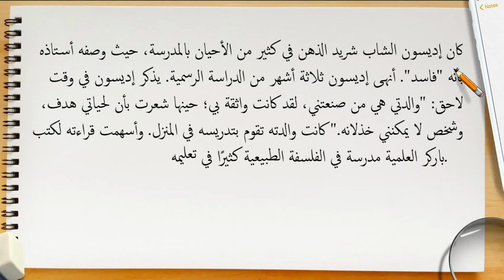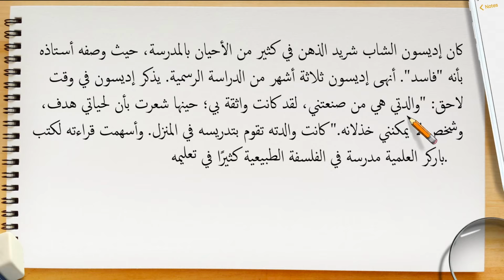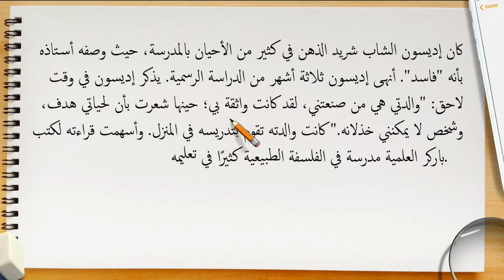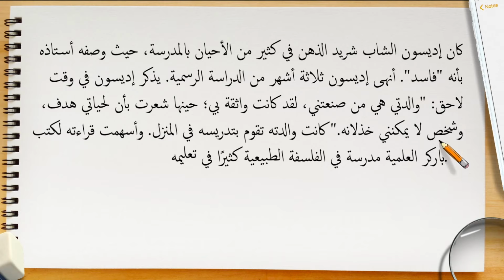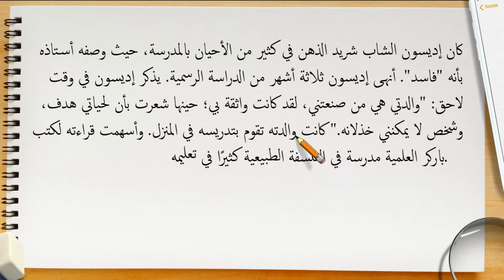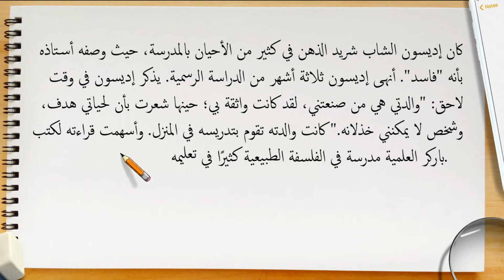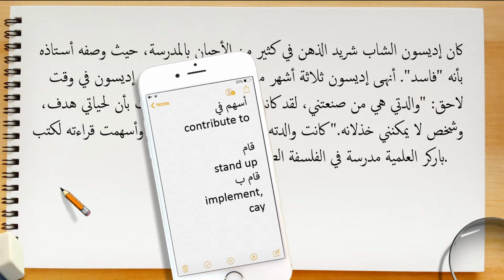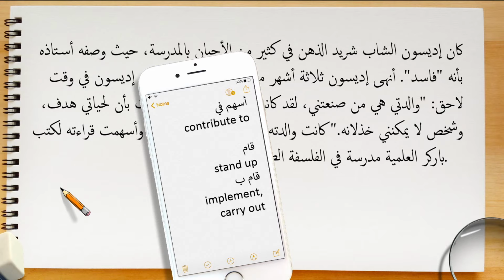Live Arabic Reading Series -1-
Dear English speaking friends, please be aware that I also teach in other languages, so make sure the title of the video is in English, as the title is what determines the main language of the content.
Today we start teaching Arabic through text analysis to speakers of English. Hope your enjoy and benefit from the class.